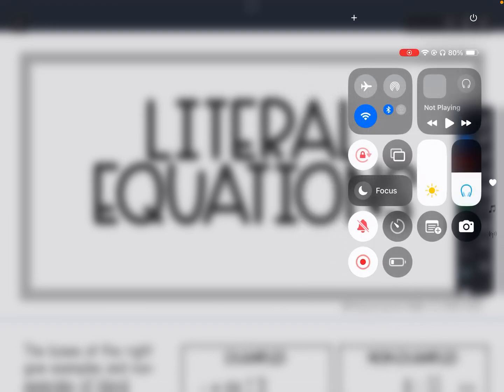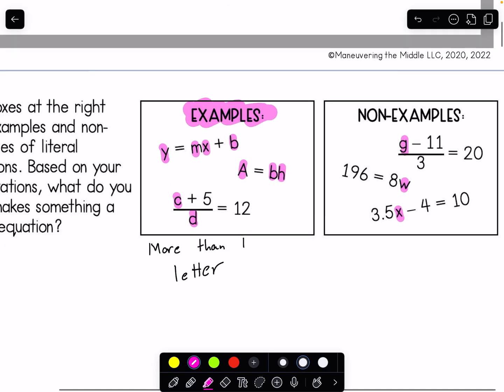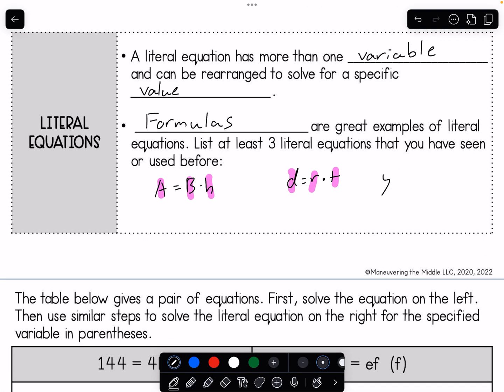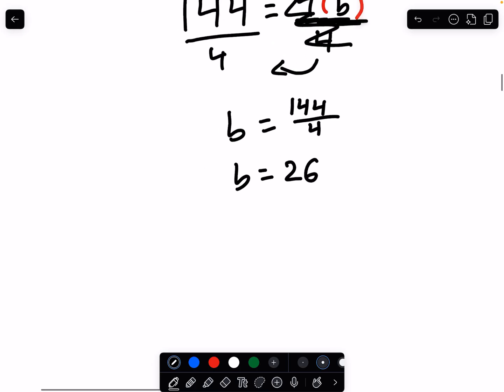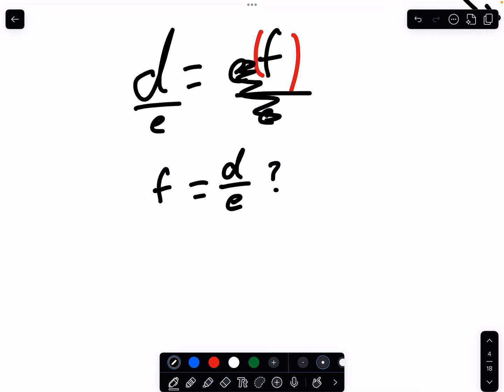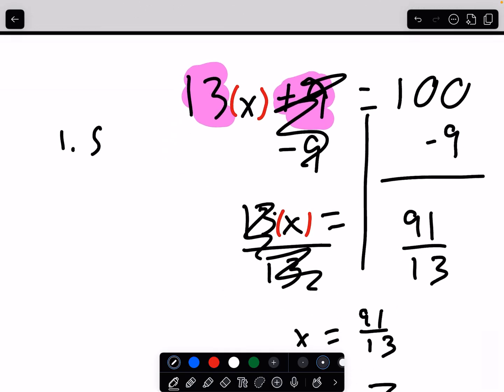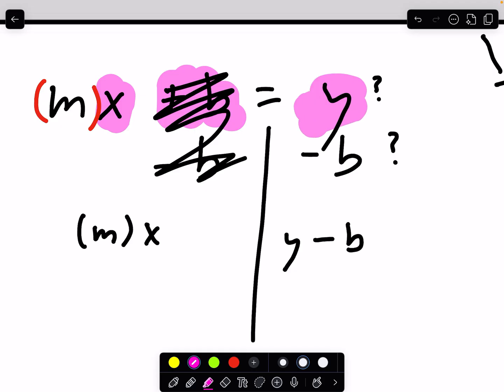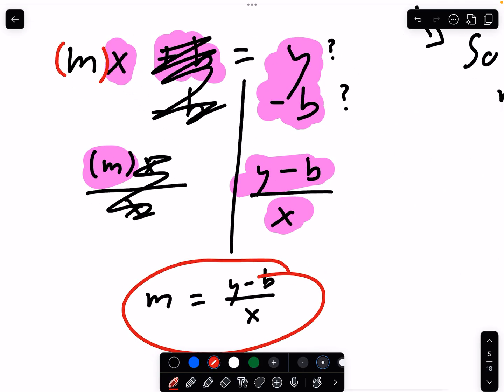Literal Equations Notes